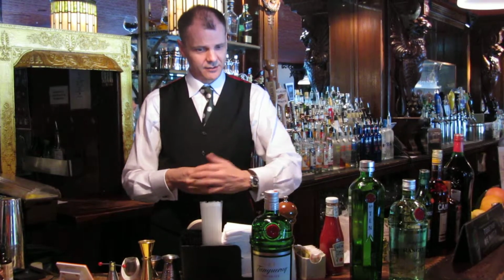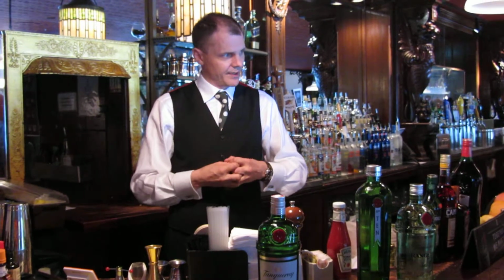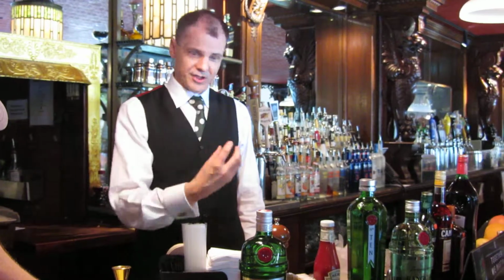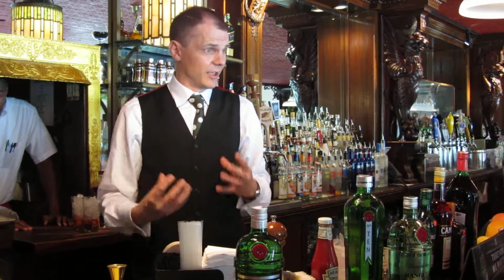Angus Winchester-Tanqueray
Clyde's of Columbia

8/11/2011